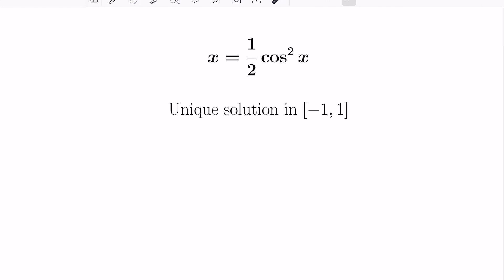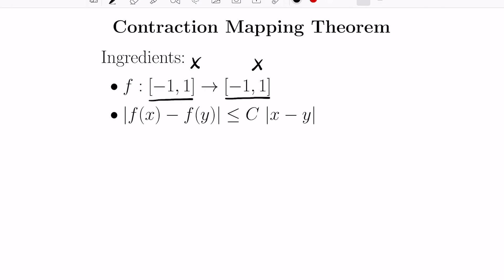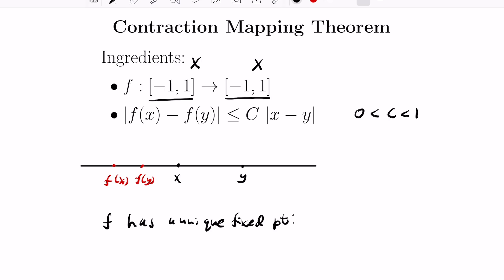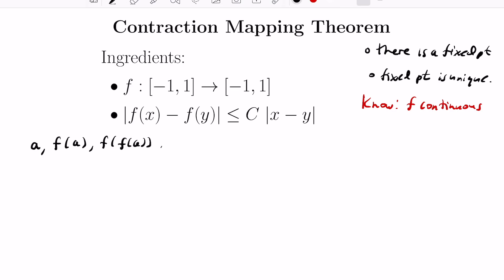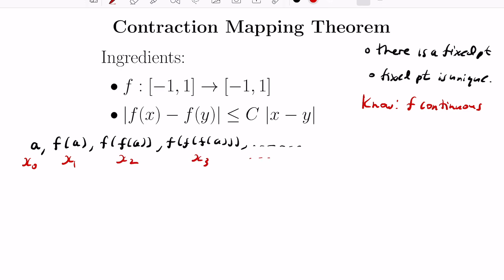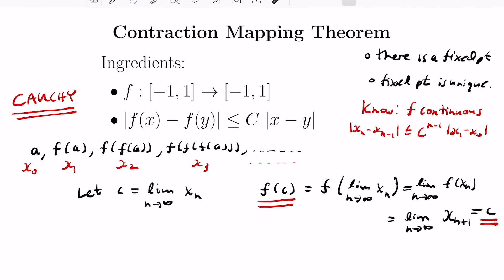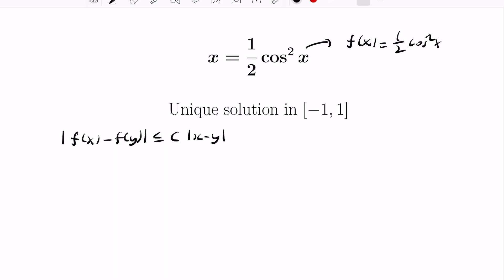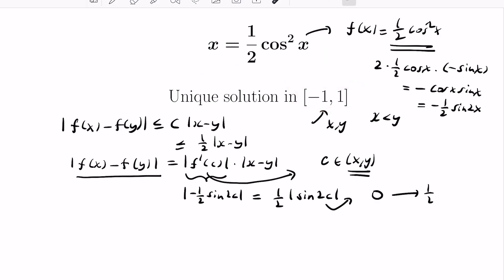Contraction Mapping Theorem & Finding Fixed Points of Functions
This video looks at an intriguing equation as an excuse to introduct the Contraction Mapping Theorem, a fascinating theorem that lets us find fixed points to functions.